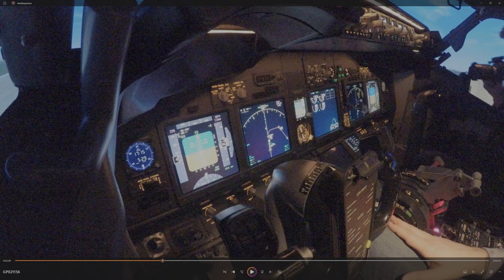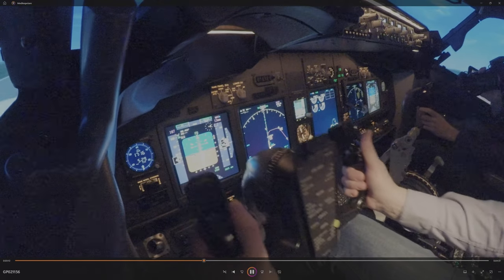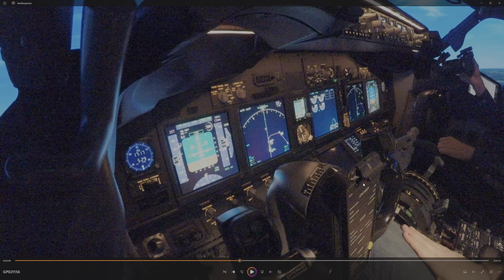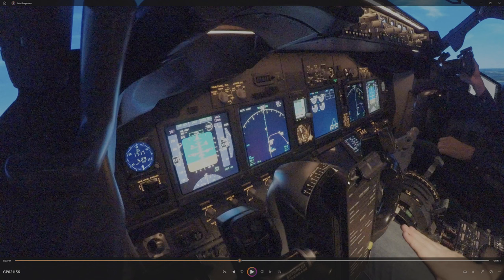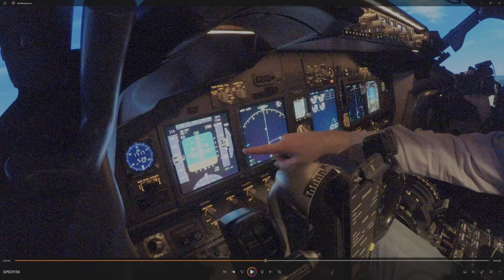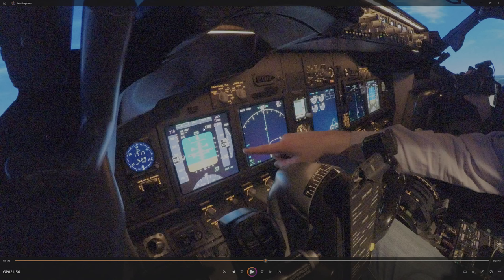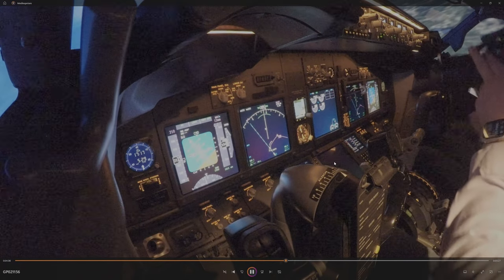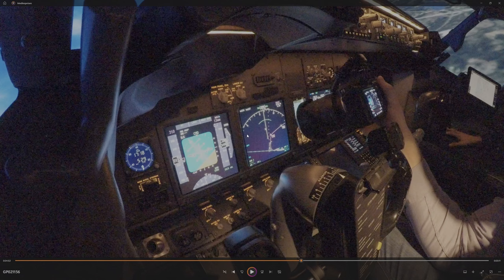Level-D 737 Elevator Aileron Behavior in low speed.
Level-D 737 Elevator Aileron Behavior in low speed. Longitudinal stability. pitch stability, Lateral Stability, Vertical Stability